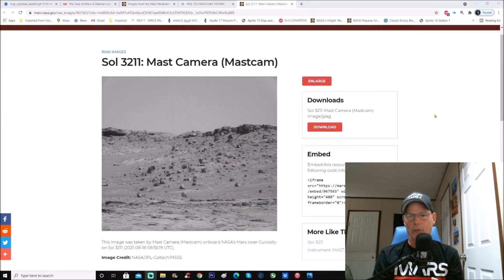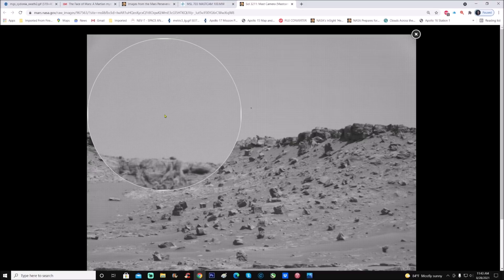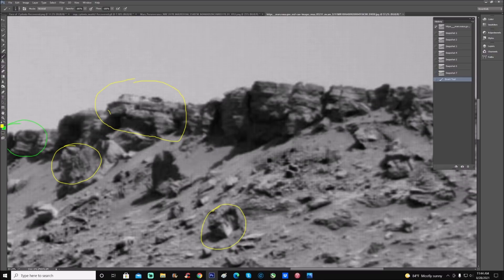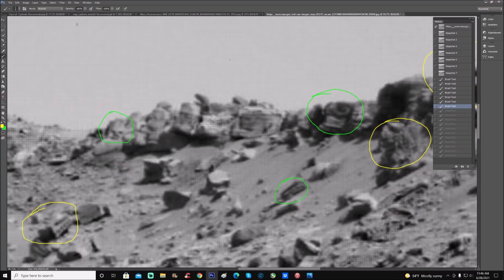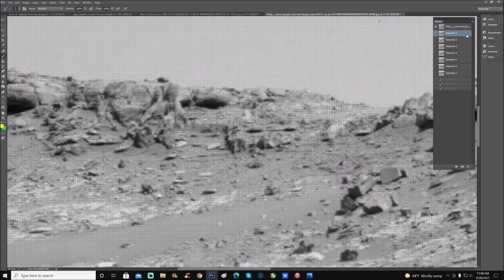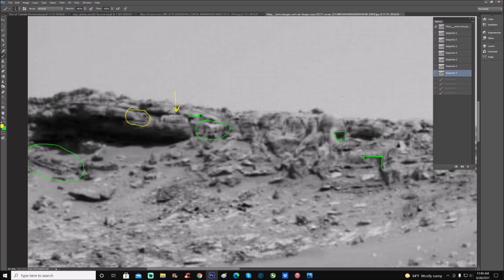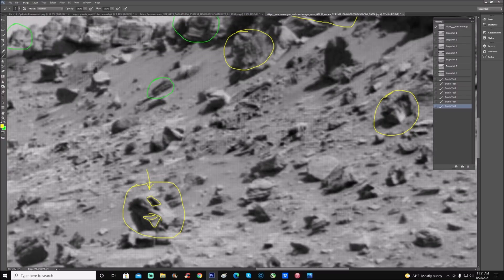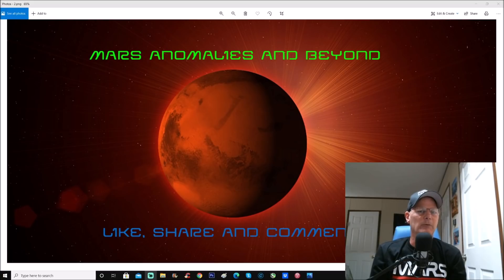Rocks On A Ridge? Or Exploded Structure? ~ 8/28/2021